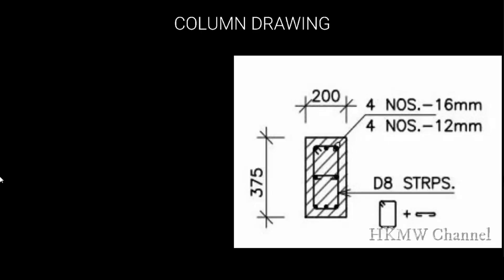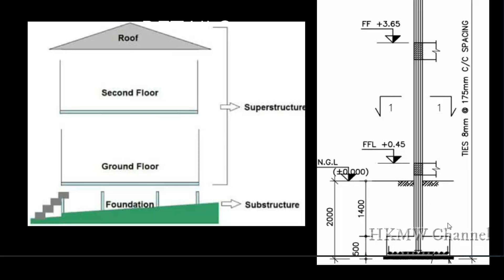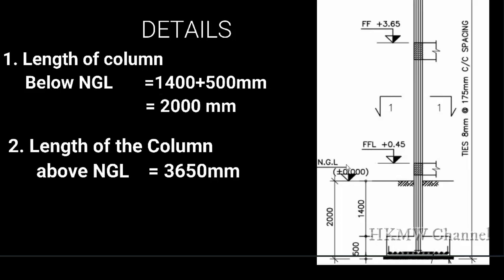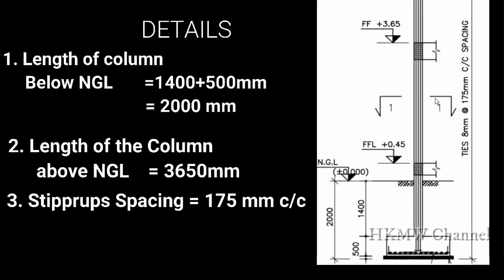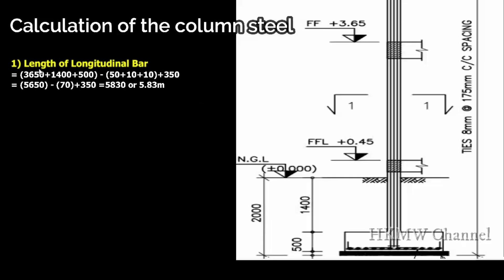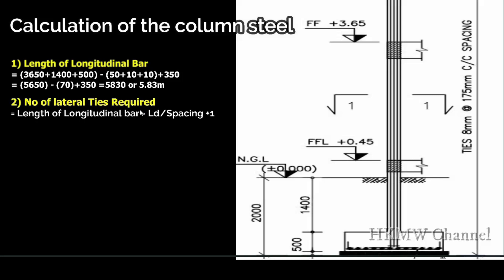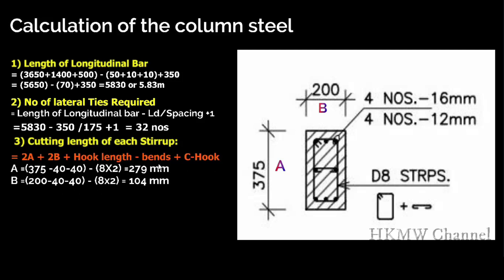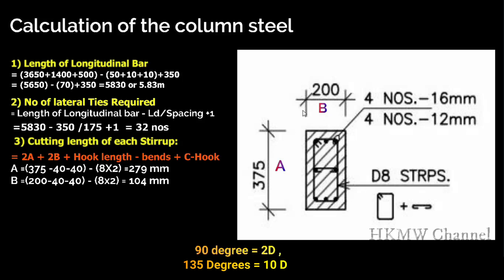HOW TO CALCULATE COLUMN STEEL (BBS) EASILY & QUICKLY ll HD IN ENGLISH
Dear Friends,
This Video gives you the information on how to do calculations of Column steel bar bending schedule. Very easily and quickly. This is very useful for Site engineers and Beginners for calculation of the BBS easily.
Hope this video is helpful to you.
Please see the BAR BENDING SCHEDULE in my videos playlist to know more about BBS.
V. Harish Kumarr.